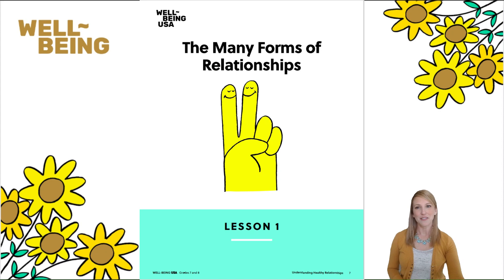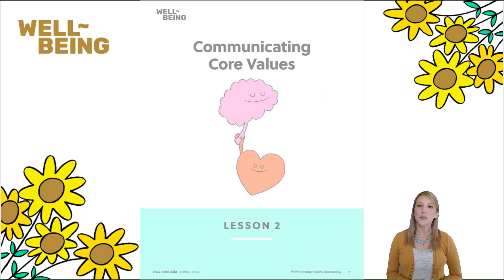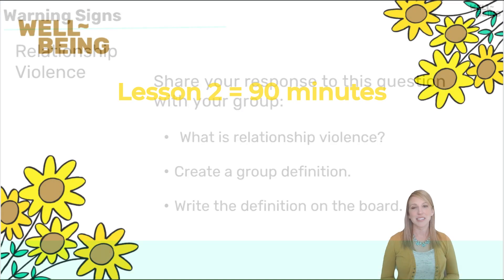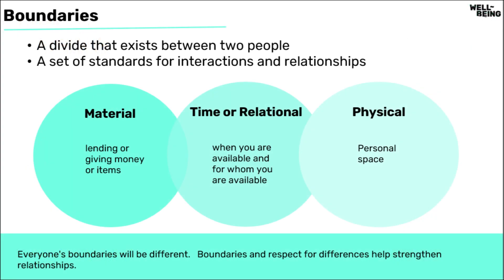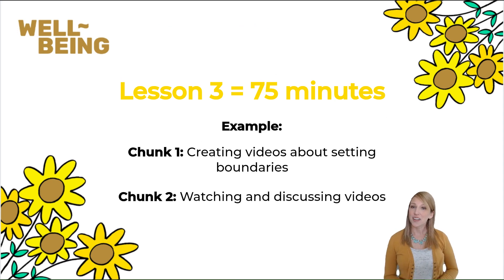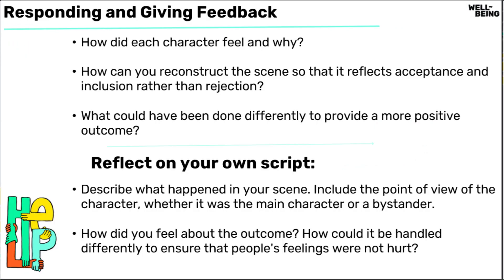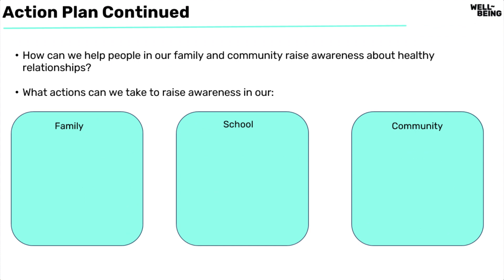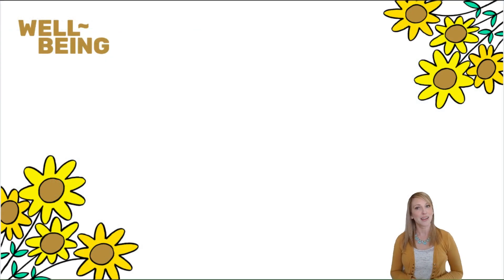Healthy Relationships - Lessons 1-5 Gr. 7-8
This walk-through goes through lessons 1-5 of the grades 7-8 Healthy Relationships lesson package of the Well-being curriculum.